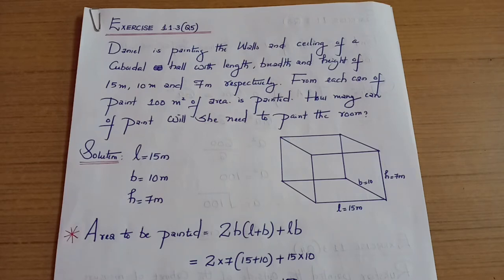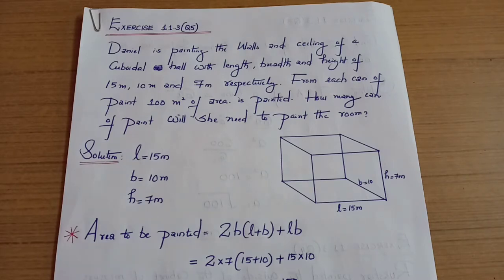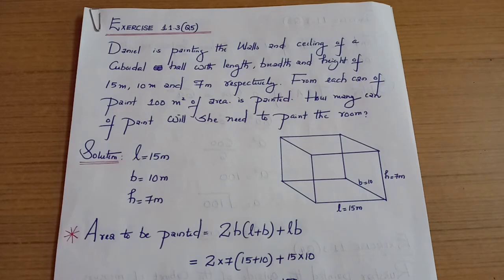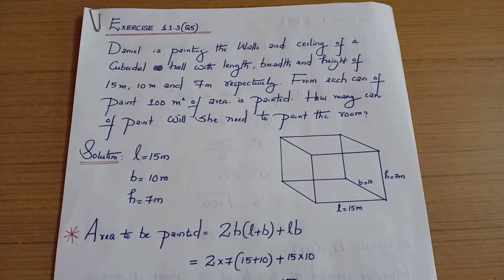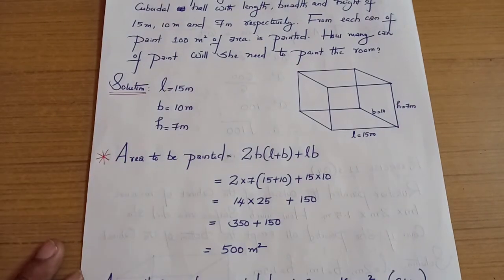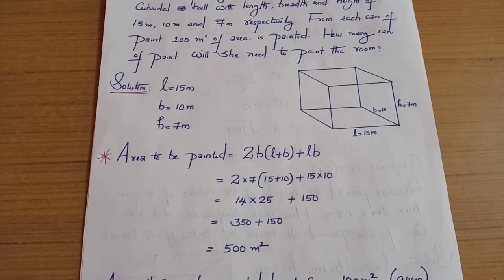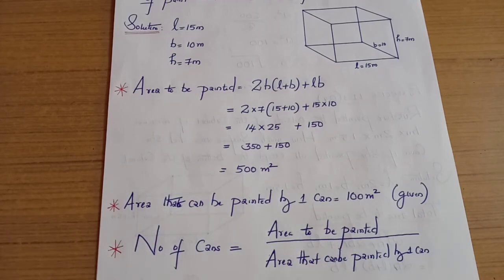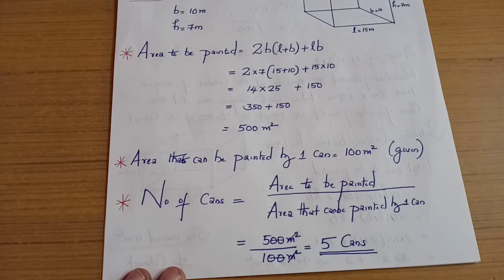Class VIII - Chapter 11 (Mensuration) Exercise 11.3(Q5)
Esteem - Classes for Mathematics